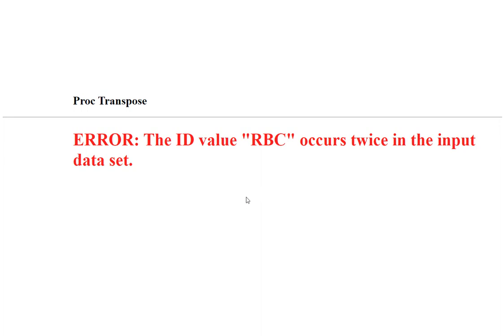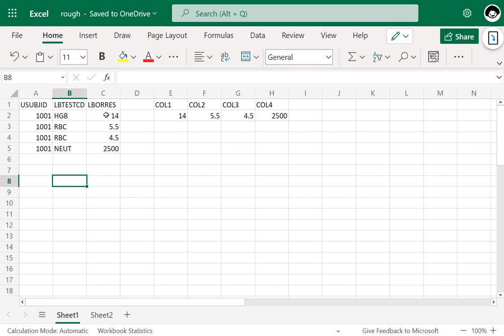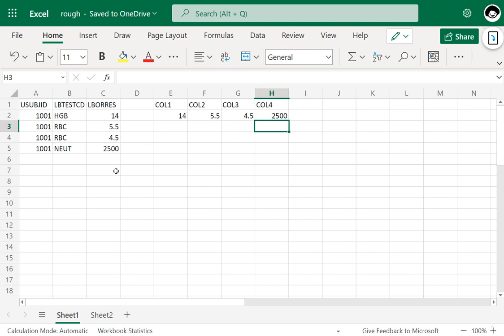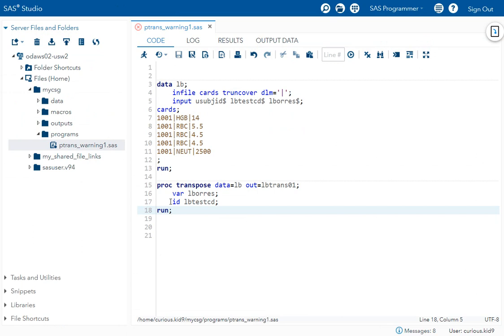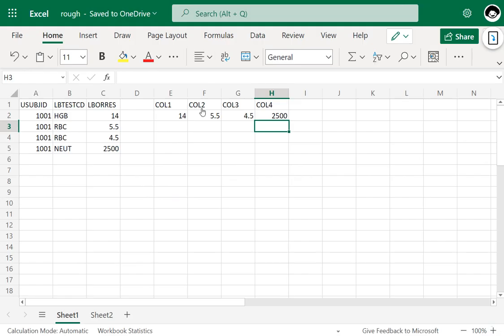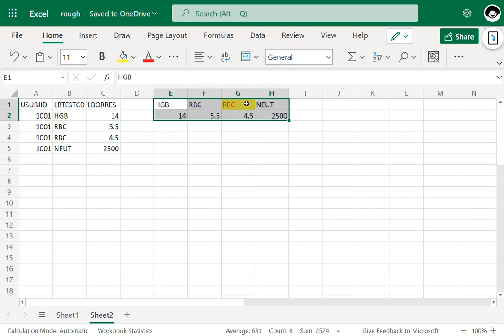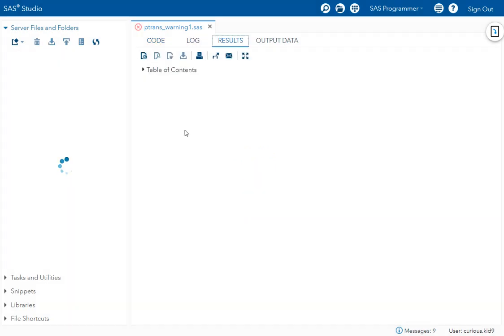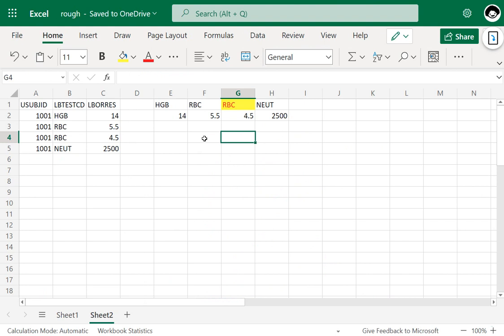ERROR: The ID value "xxx" occurs twice in the input data set.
data lb;
 infile cards truncover dlm='|';
 input usubjid$ lbtestcd$ lborres$;
cards;
1001|HGB|14
1001|RBC|5.5
1001|RBC|4.5
1001|RBC|4.5
1001|NEUT|2500
run;

proc transpose data=lb out=lbtrans01;
 var lborres;
 id lbtestcd;
run;